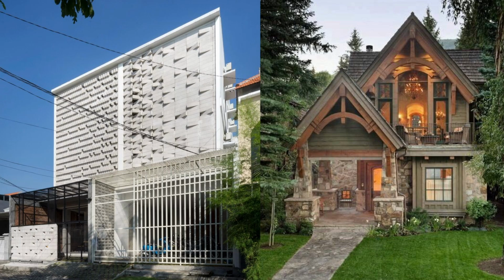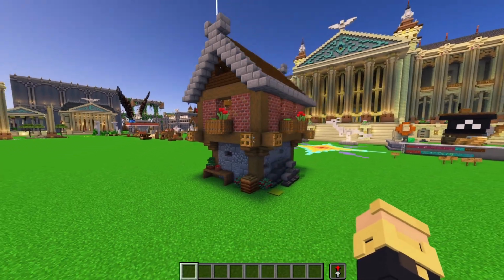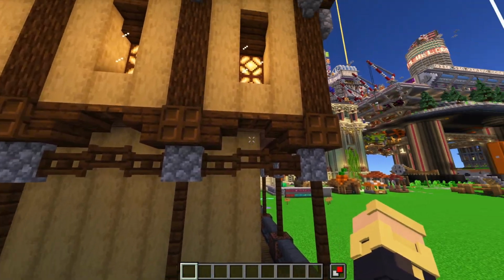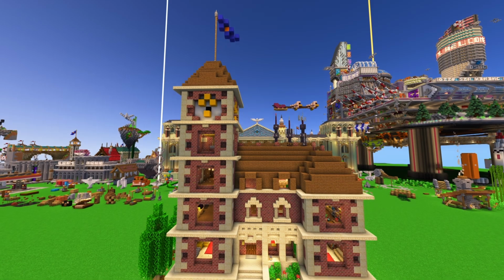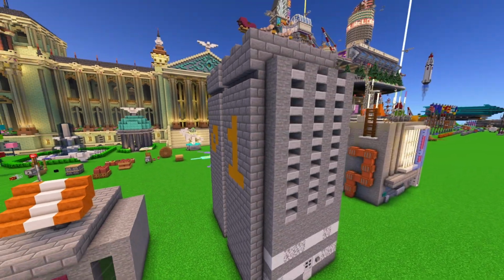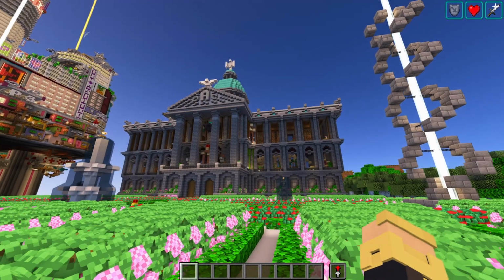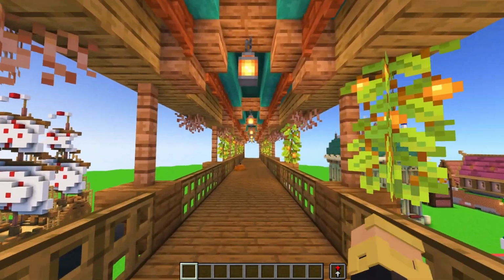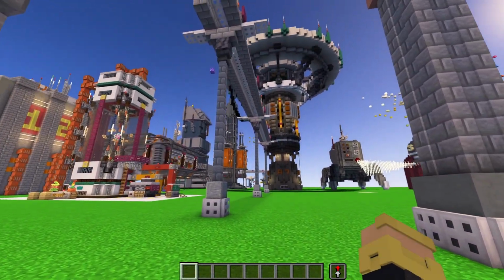How to Command Form and Shape in Minecraft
If you enjoyed the video please *poke* the like button! :)
I hope you all found this Minecraft Tutorial Useful!